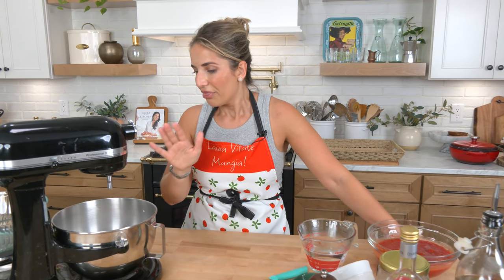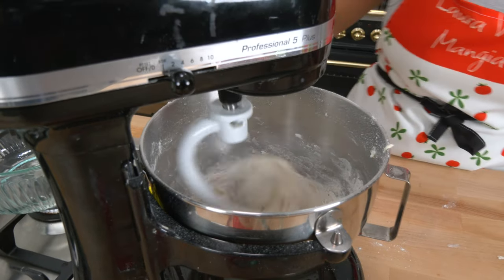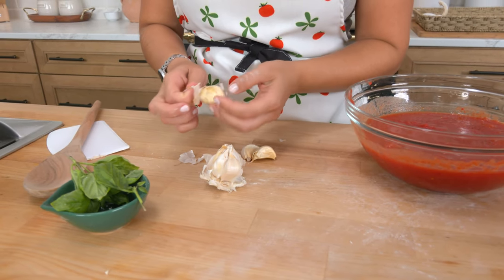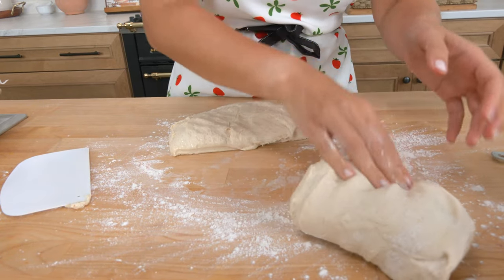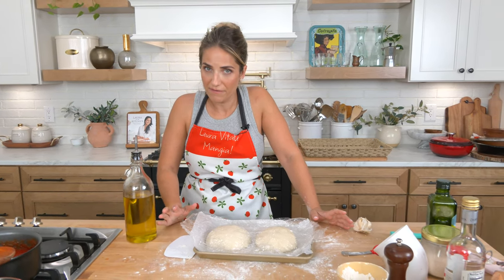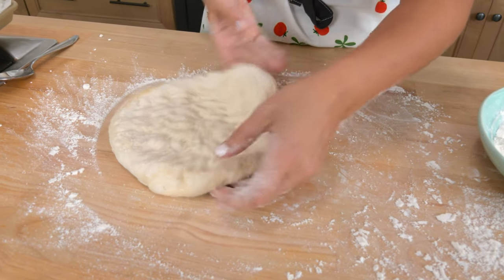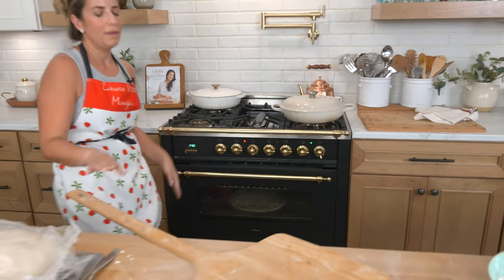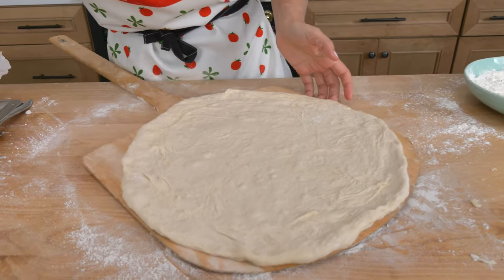How to Make Restaurant Style Pizza At Home | Full Tutorial!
Restaurant style pizza made right in your kitchen! You will love making it with your family!

PIZZA INGREDIENTS:
For the Dough:
4 cups of All Purpose Flour, plus 1 Tbsp
2 tsp of Instant Yeast
1 Tbsp of Sugar
1 Tbsp of Coarse Kosher Salt
1-2/3  cups of Warm Water

Quick Marinara:
2 Tbsp of Extra Virgin Olive Oil
2 Cloves of Garlic, whole or minced
1 28 oz can of San Marzano tomatoes, crushed by hand
Fresh Basil

Shredded Mozzarella and toppings of choice

Pizza stone
Pizza stone
Pizza steel
Pizza steel
Kitchen aid
Pizza cutter
Pizza peel
Pizza pans

cutting board
Cookware set
Wooden Spoons
Cooking Utensils
Metal Tongs
Bench Scraper
Standing Mixer
Food Processor
Glass Bowl Set
Salt Container
Pepper Mill
Sheet Pans
Dutch Oven

00:00 - Intro
01:00 - Make the Dough
05:15 - Make the Sauce
07:25 - Prep the Dough
11:41 - Assemble Pizza
14:35 - Bake Pizza
16:15 - Make a Second One
17:41 - Enjoy!